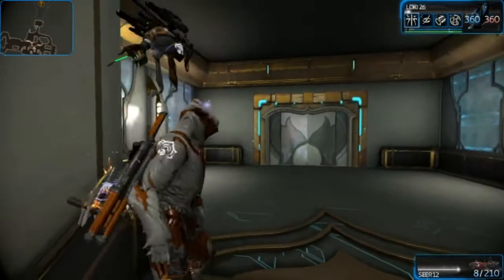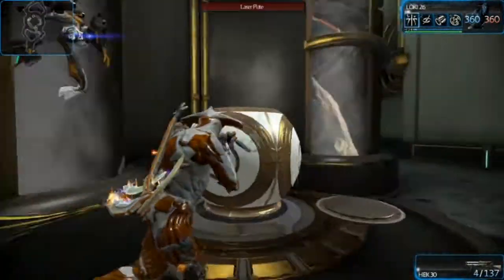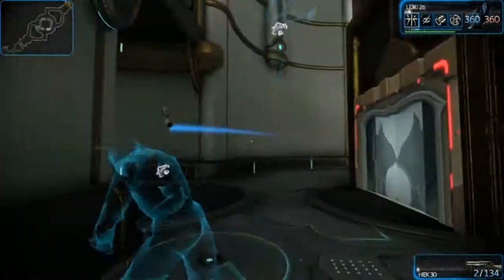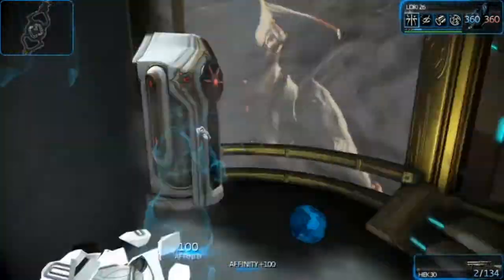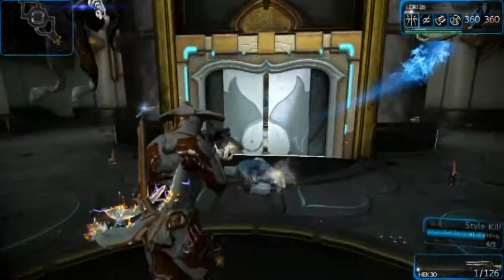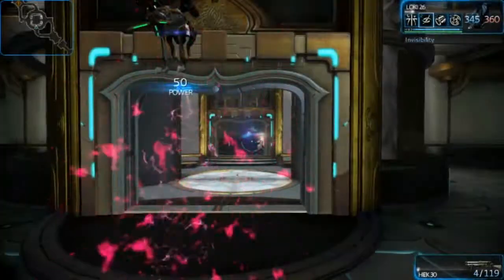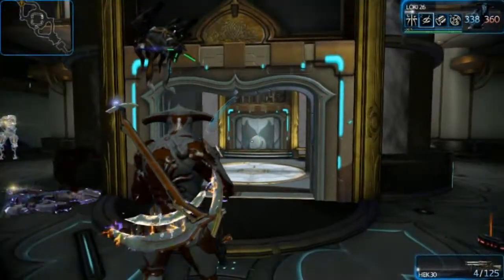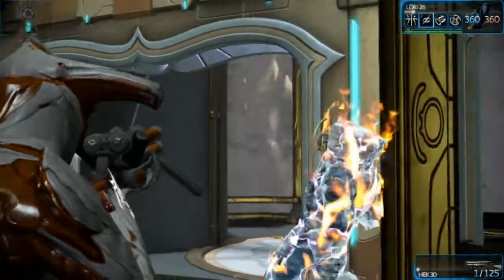Warframe Tips n Tricks #21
More tips and tricks for warframe.

This time in the new void orikin area, this room stumped me for while will i had time to look around.

recorded this around 4am this morning when i finally got on to do anything properly, so brain was asleep.